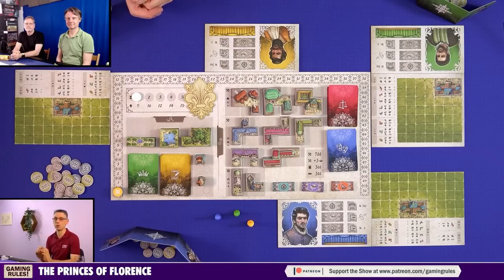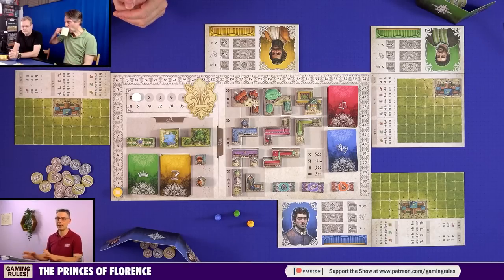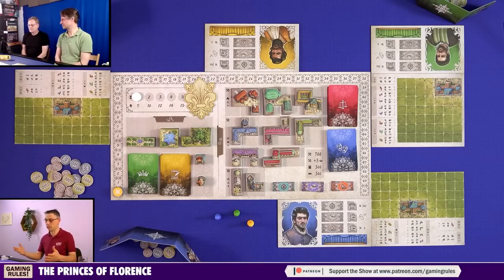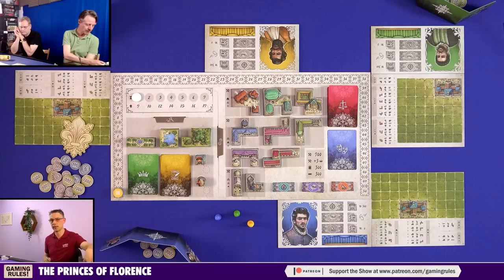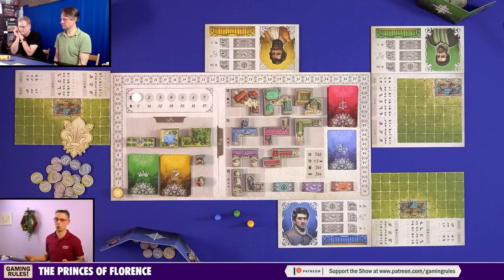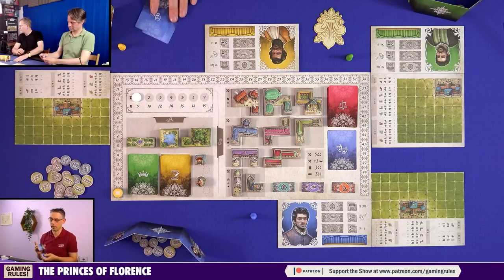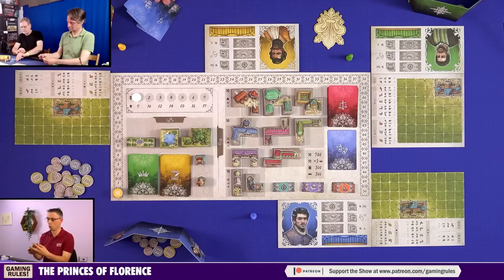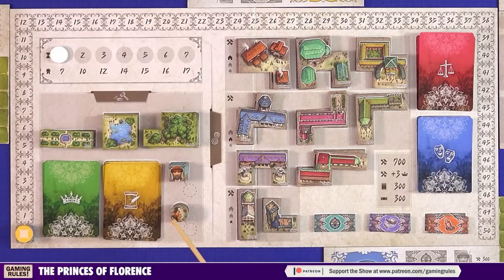Princes of Florence - Tutorial & Playthrough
Gaming Rules! is a channel providing you with How-to-Play videos, Playthroughs, and other content.

A copy of the game was provided by the publisher.

All advertising revenue from this video is donated to charity.

Timestamps
00:00:00  Introduction
00:03:13  Tutorial
00:11:23  Playthrough round 1
00:25:05  Round 2
00:33:13  Round 3
00:42:36  Round 4
00:50:38  Round 5
01:03:09  Round 6
01:11:27  Round 11
01:19:46  End Game Scoring
01:21:12  End game Discussion
01:25:45  End Credits